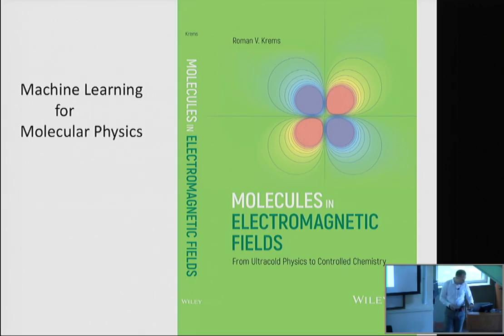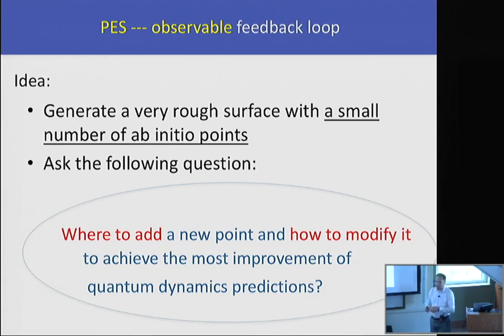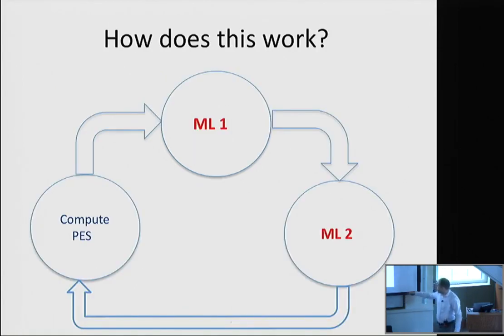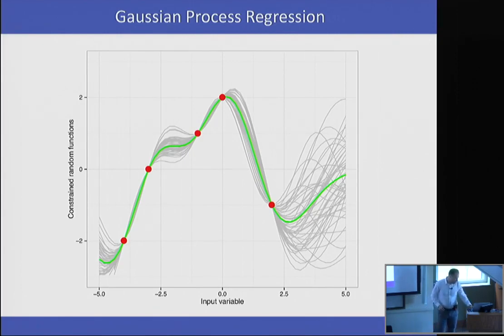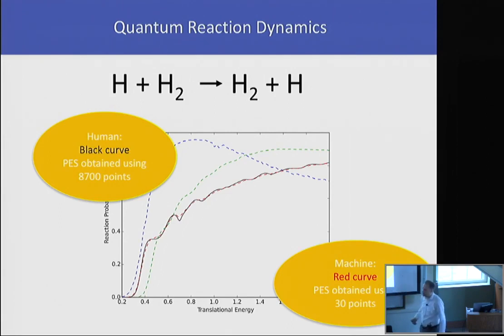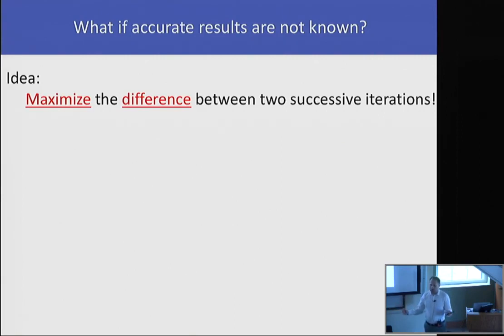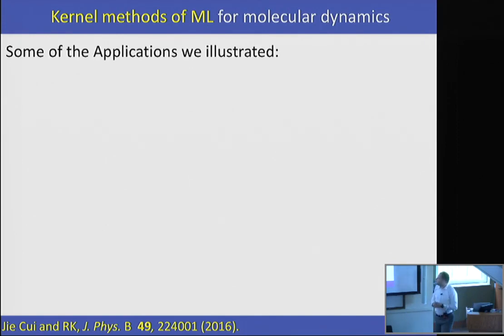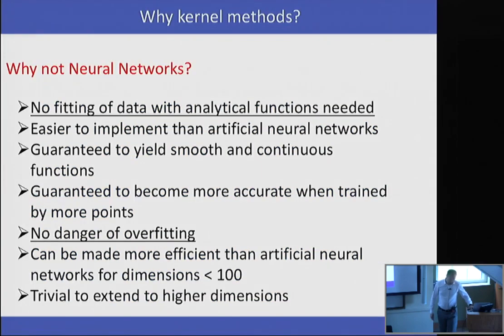Roman Krems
May 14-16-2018 Developing Flexible and Robust Software in Computational Atomic and Molecular Physics